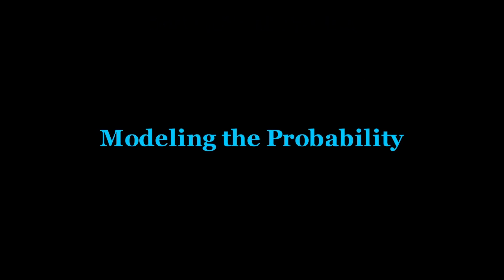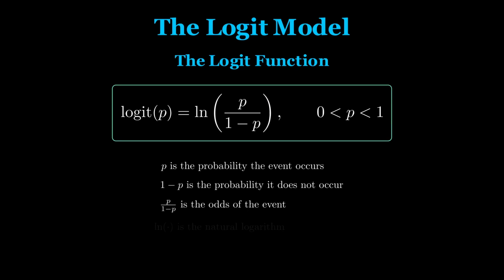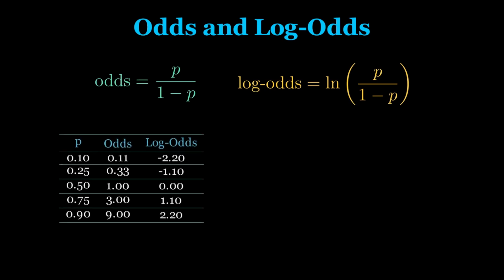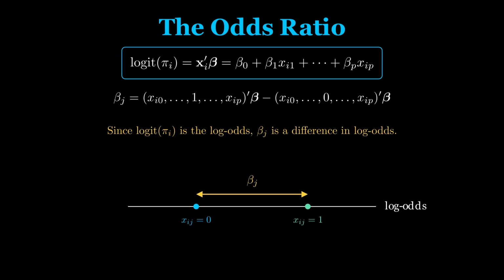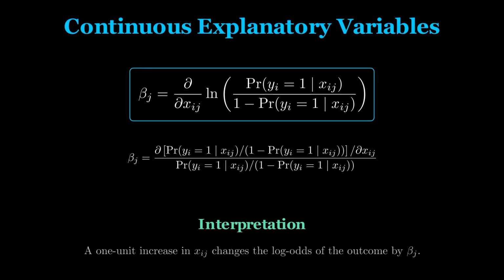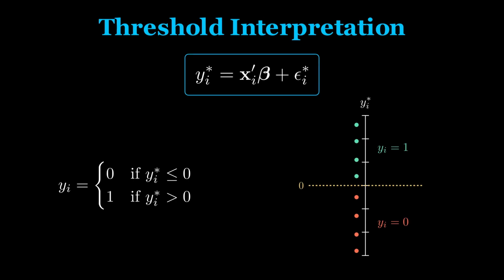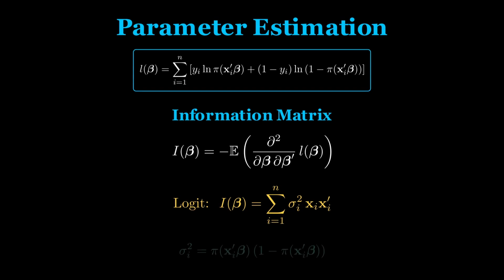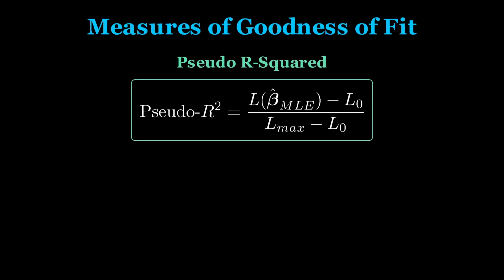2.15 Logit and Probit Models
Logit and Probit Models

📌 Timestamps
00:00 Intro
00:42 Modeling the Probability
02:02 The Logit Model
04:29 Odds and Log-Odds
05:34 The Odds Ratio
08:10 Continuous Explanatory Variables
09:00 The Probit Model
09:57 Threshold Interpretation
11:38 Parameter Estimation
13:04 Likelihood Ratio Test
14:11 Measures of Goodness of Fit